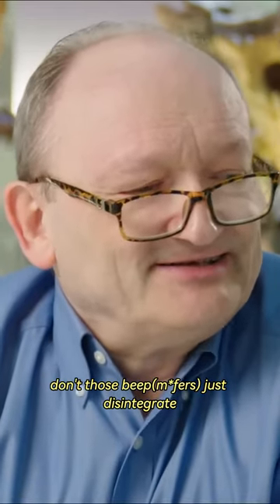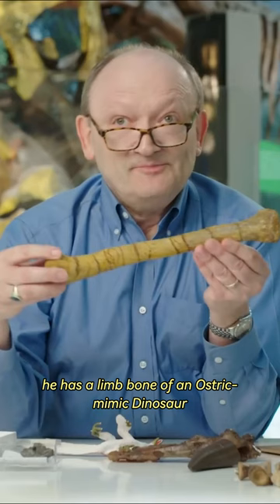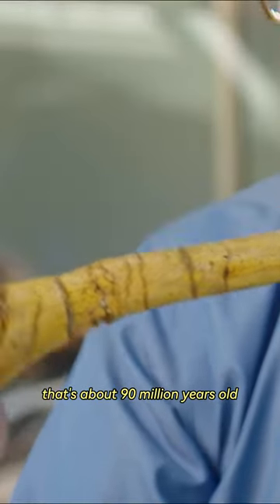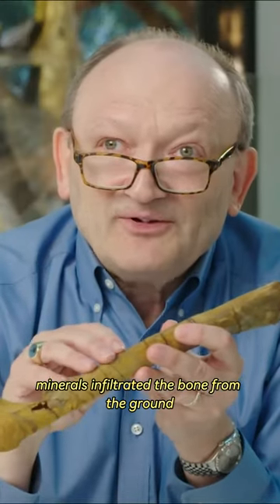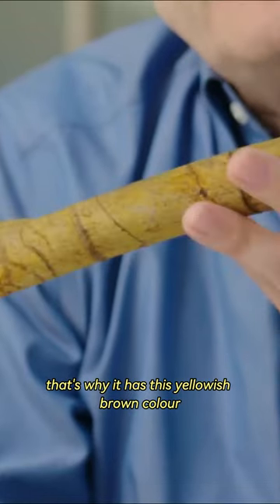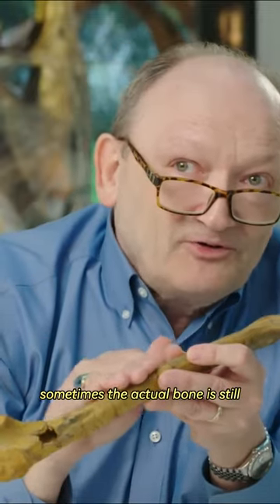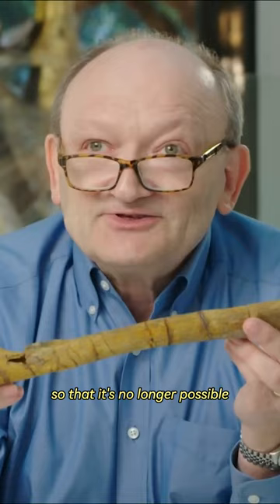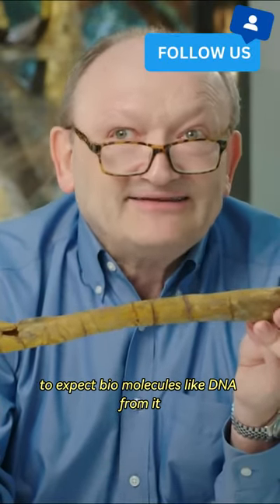Dr. Hans Sues Explains; Are Fossils Real or a Scam ? - Paleontology Short Series 10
Dr. Hans Sues, a renowned paleontologist and curator at the Smithsonian National Museum of Natural History. Mr. Sues explains how do we know fossils are a real thing.

Explore the exciting world of paleontology, where scientists uncover the mysteries of dinosaurs and fossils. Imagine giant dinosaurs like T. rex, Carnotaurus, Utah Raptors and peaceful ones like Brachiosaurus, Triceratops, Stegosaurus, Parasaurolophus roaming the Earth million years ago. Fossils are like clues from the past, showing us what these creatures were like. Paleontologists carefully dig up and study fossils to learn about the history of our planet and the different creatures that lived on it. Come along on a journey through time as we discover the amazing stories hidden in ancient rocks. Whether you're a curious beginner or a dinosaur expert, there's so much to learn and explore in the world of dinosaurs and fossils!